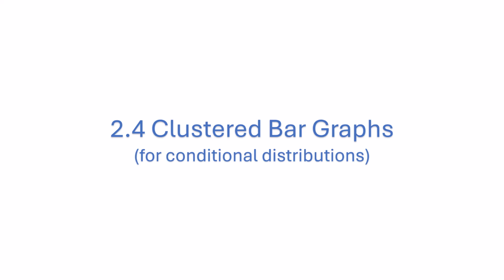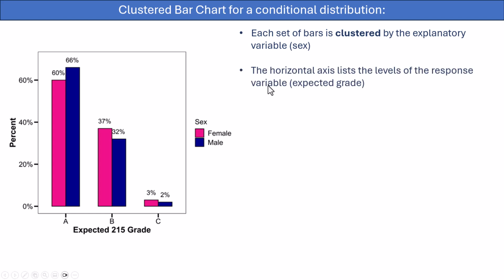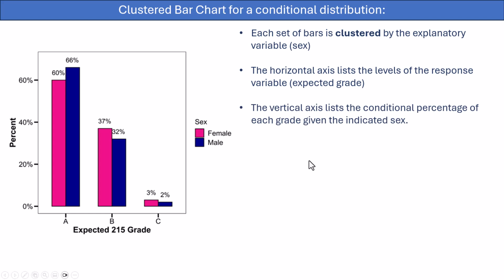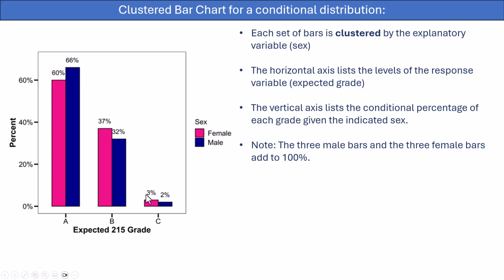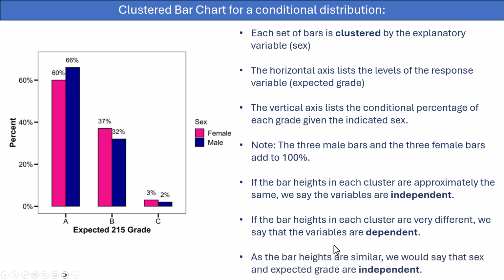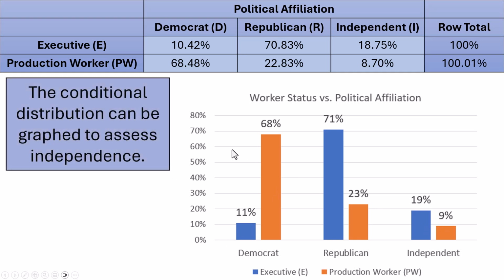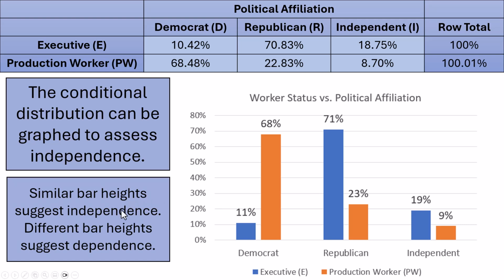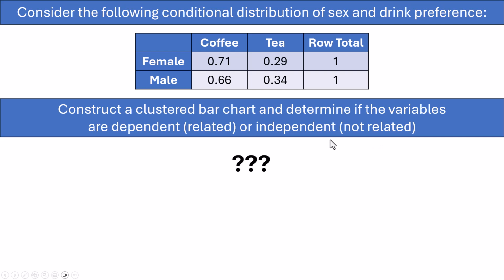2.4 - Clustered Bar Graphs